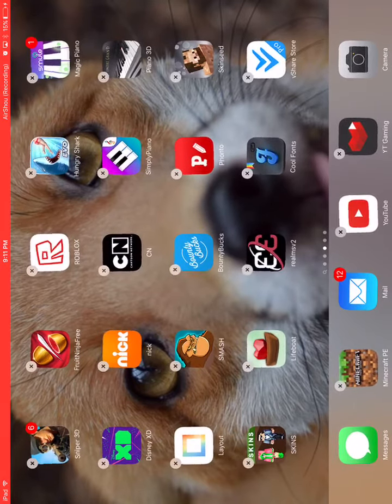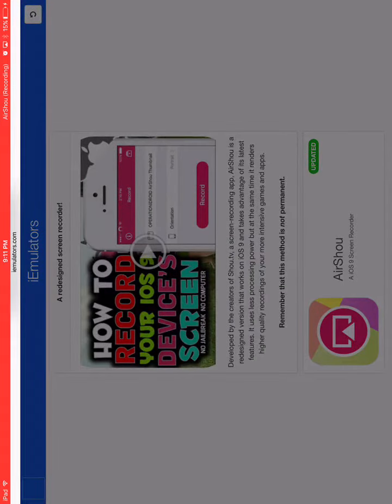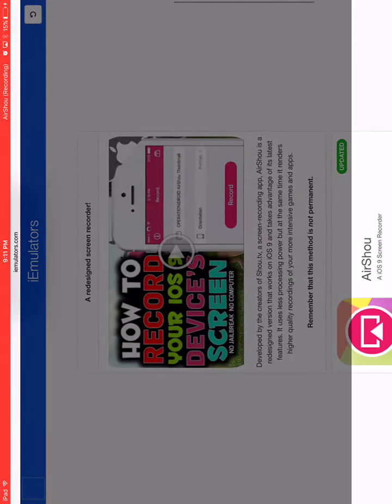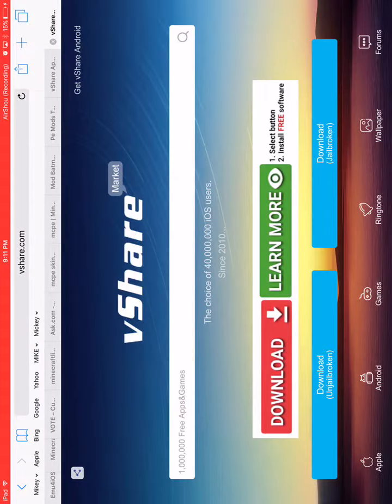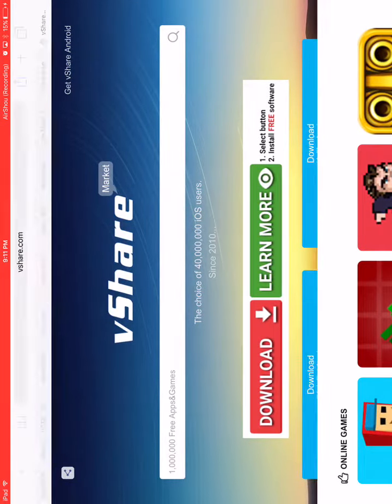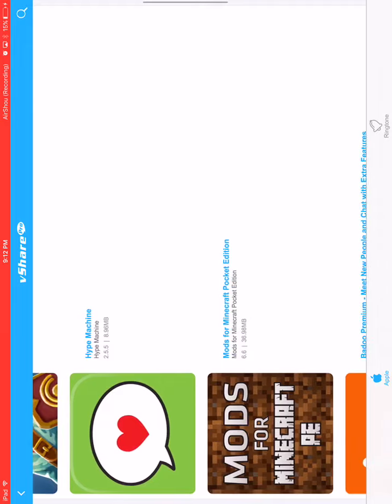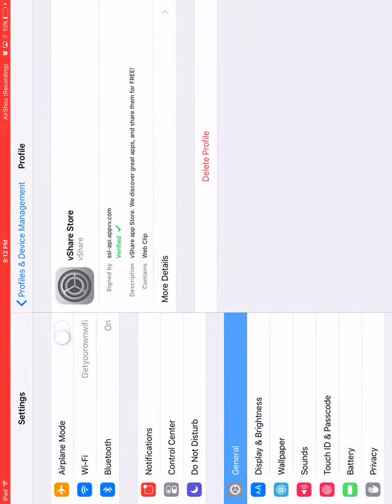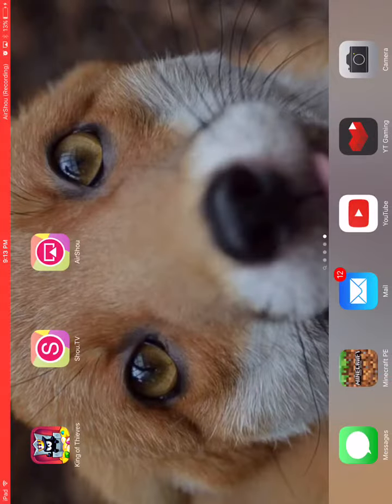How to record your ios9 screen+download shou.tv and airshou no jailbreak+No computer &25 hf4hs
IEmulators.com/Airshou       Vshare.com
Step 1-Press on airshou at the bottom and download
Step 2(for shou.tv)-go to vshare.com and press UNJAILBROKEN and and press install
Step 3(for shou.tv)-go to the vshare app and search Shou.tv and download it
Step 4(for everything)-go to settings then general and go all the way down till you see Profiles and Device Management and look for the ones with airshou and shou.tv and your done(if you want to record you have to go to shou.tv and make an account then go to airshou and sign in)Then you can record!😄